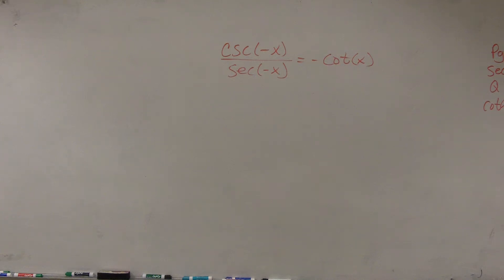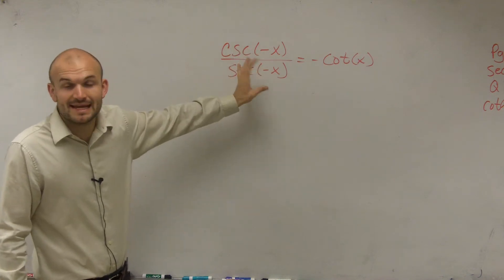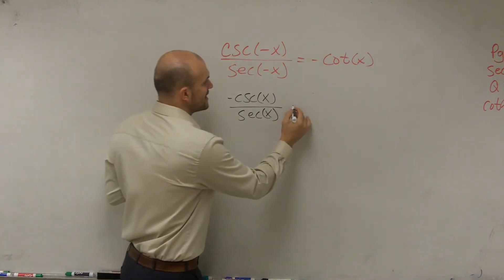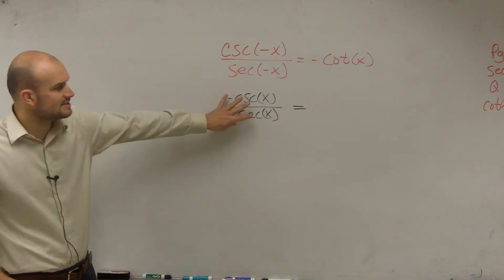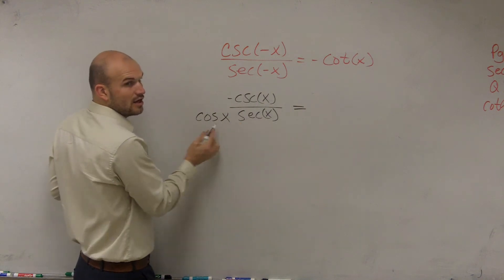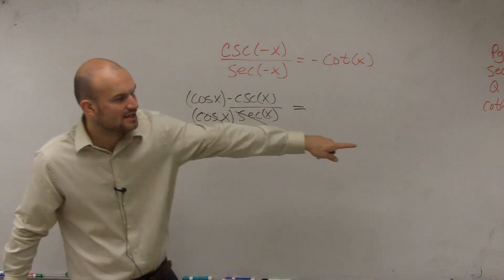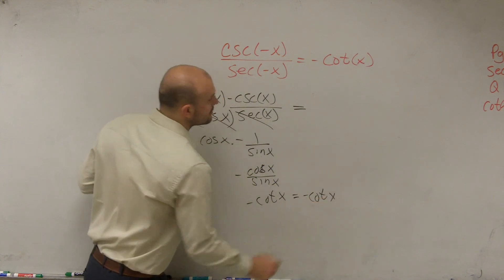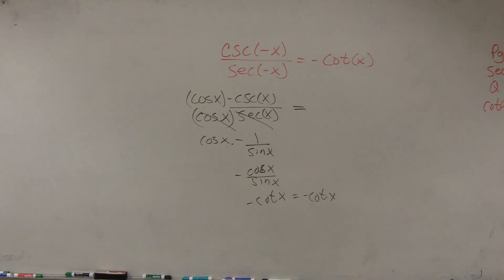Verifying trigonometric identities using even and odd